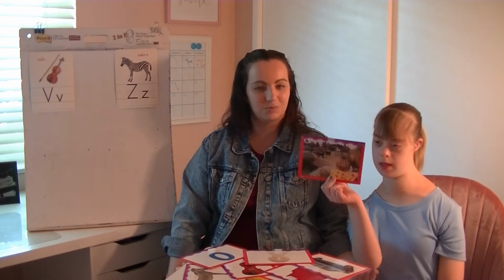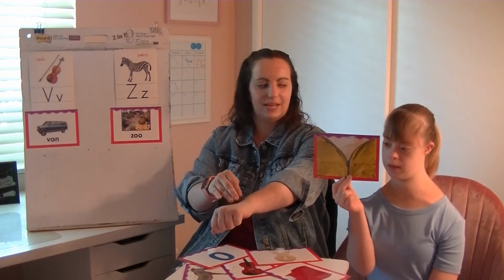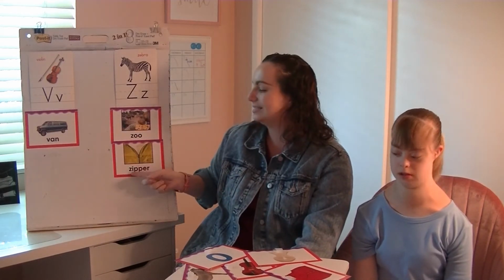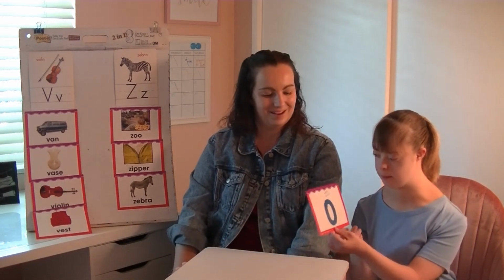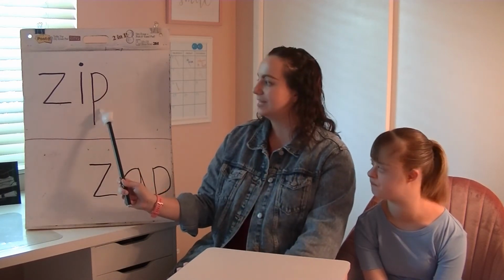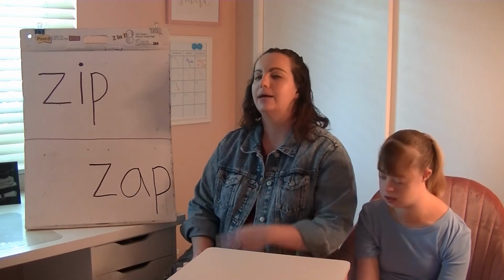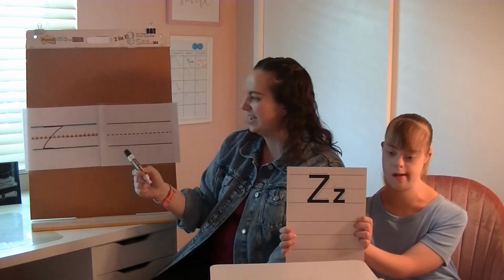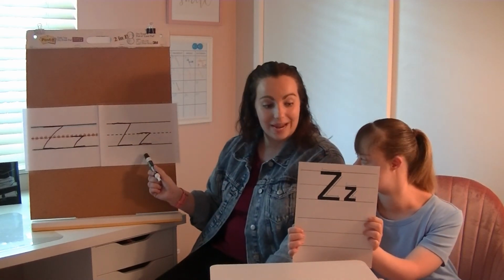Letter Zz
Hi! It's me, Ms. Nickel! Even though schools are closed due to COVID-19, I'd like to still do my best to continue teaching/learning with my students and.or other students who it may benefit, remotely. Therefore, I've created Ms. Nickel's neighborhood! This video talks all about letter "Zz" and the sound it makes. We will learn about "Zz", identify the "Zz" sound, sort "Vv", and "Zz" sounds, sound out and blend words with "z" in them, and learn how to write an uppercase "Z" and lowercase "z". Wow, all about letter Zz and it's sound!